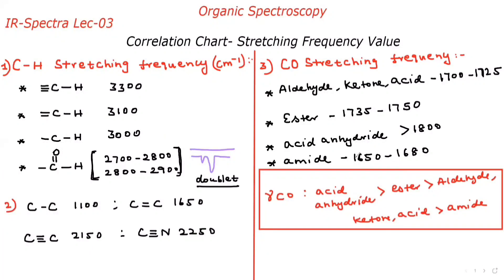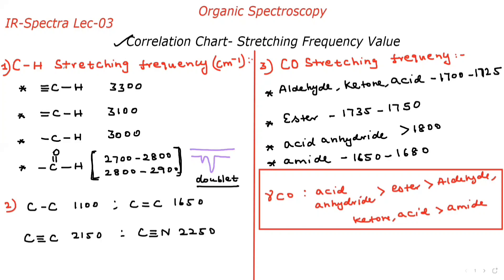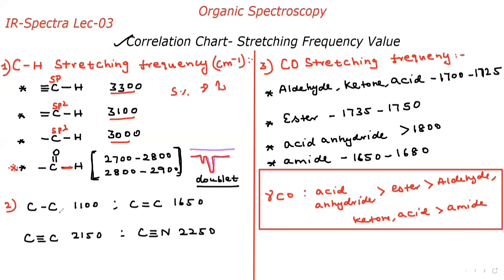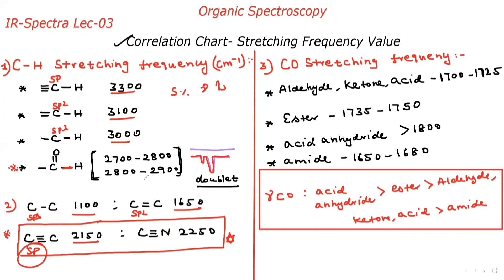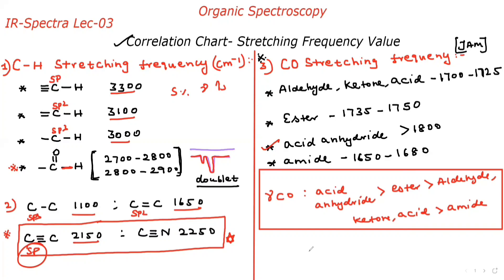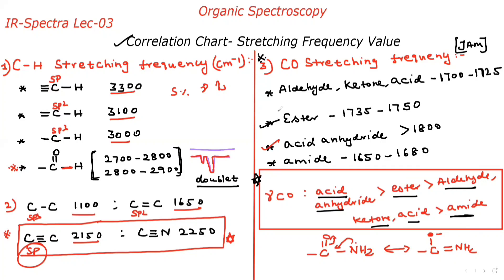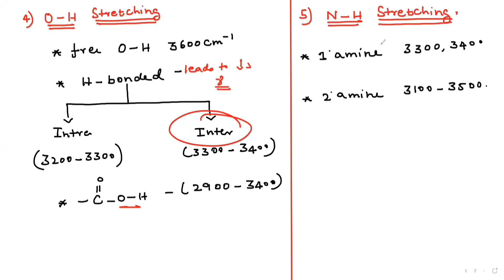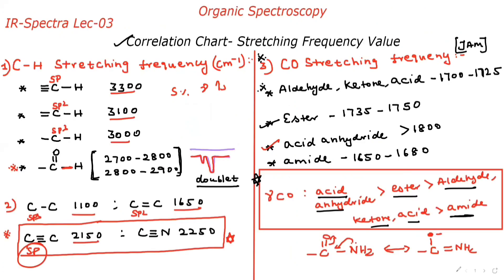Organic Spectroscopy | IR Spectra-Part 03 | Functional Group Stretching frequency- IIT JAM - English